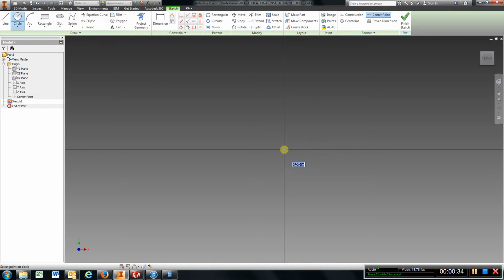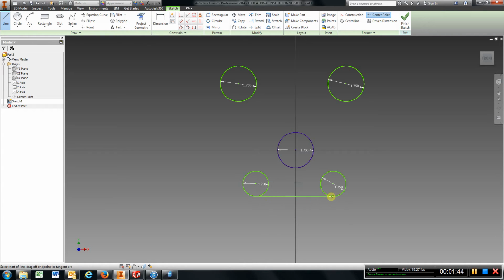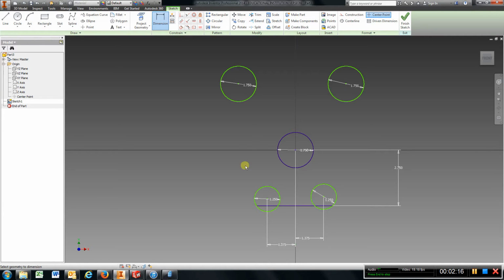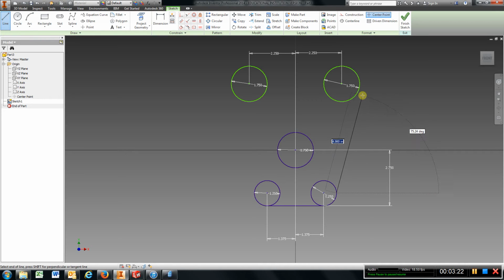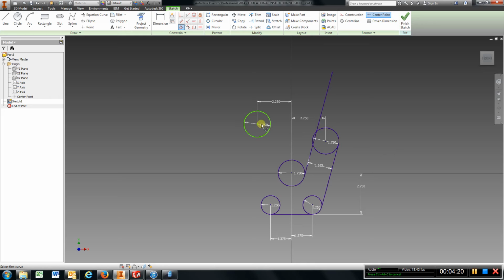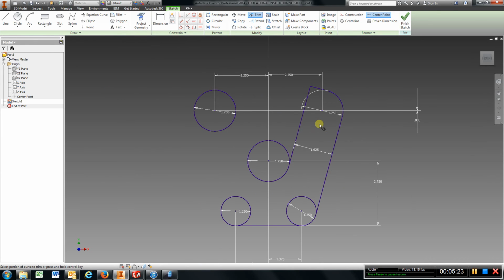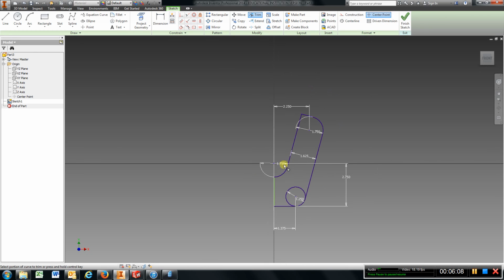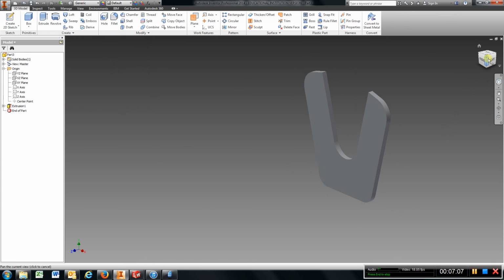Chapter 6 1 V Slide Plate